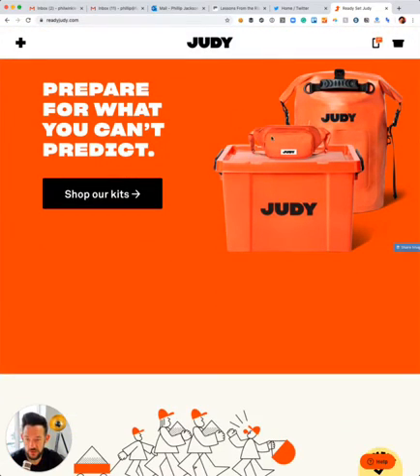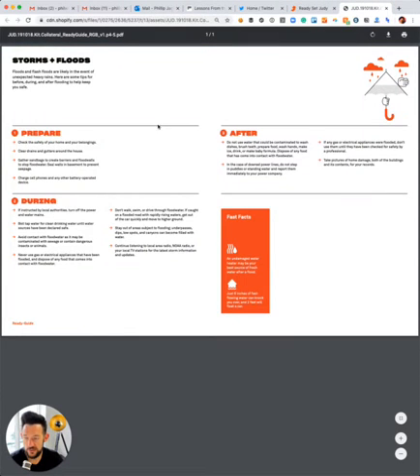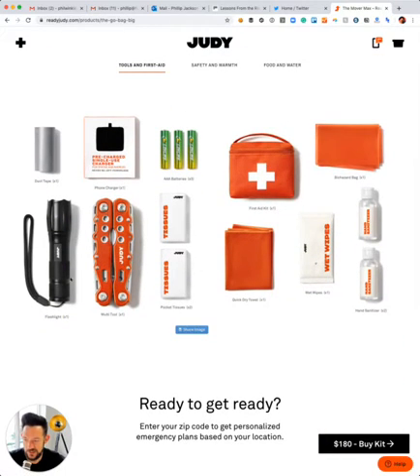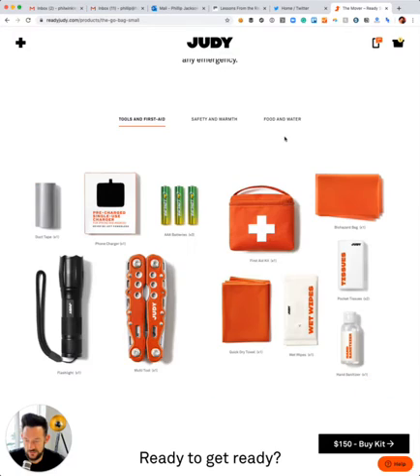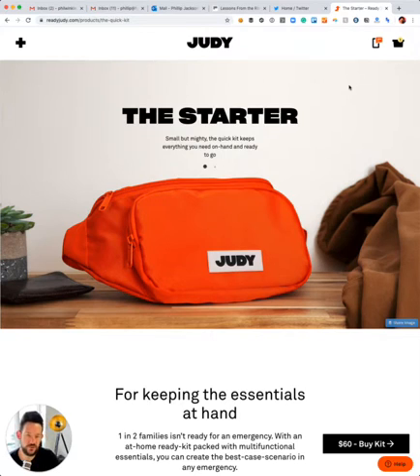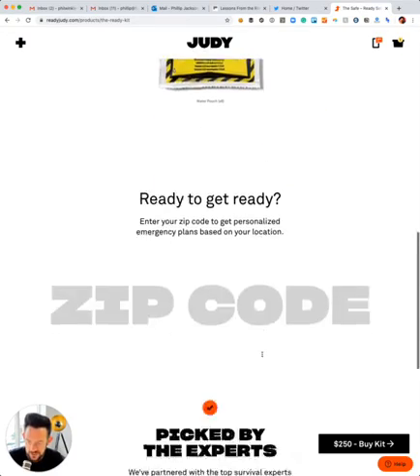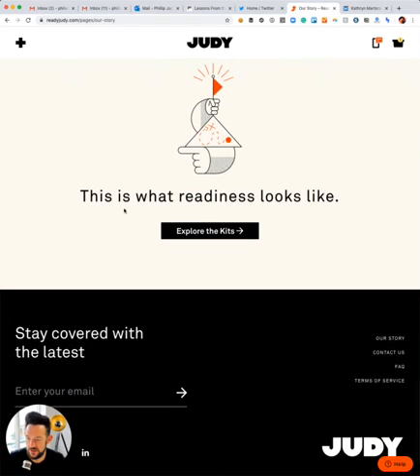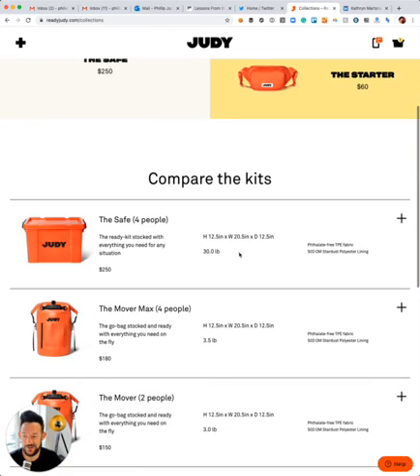Podcaster Reacts to Judy (Emergency Kits) DTC Brand Launch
Nik Sharma and co have helped another brand to launch - this time it's DTC Emergency Kits - a brand called Judy. Judy not only has ready-made kits but can help you put together a plan to be prepared during an emergency. Kits ranging in sizes from personal-sized (think boo-boos) to very large (4-days of food/water/supplies) and text-message support make this an intriguing brand.

Beautiful site design and elements of joy make this a compelling brand to watch in the months and years to come.

Future Commerce Insiders is our weekly newsletter essay designed to give you the tools to take control of your retail and DTC business.